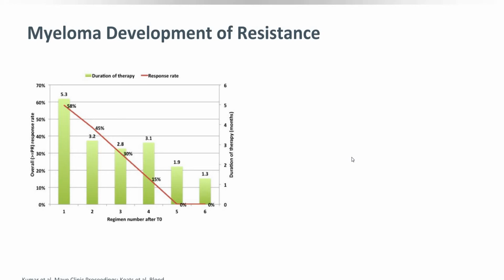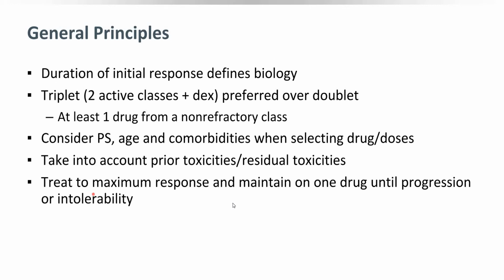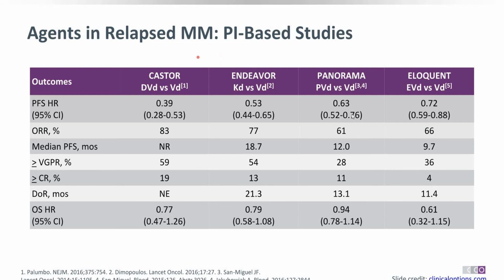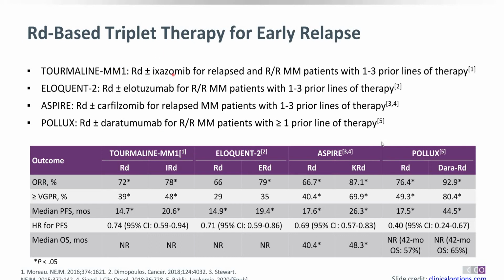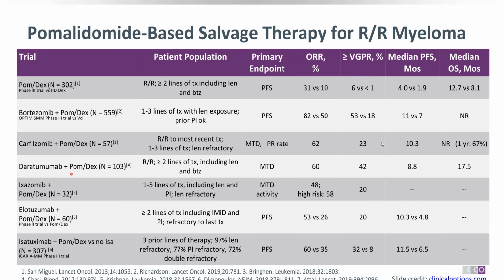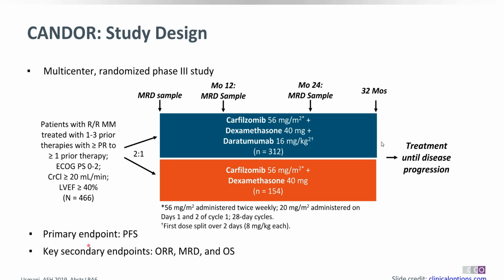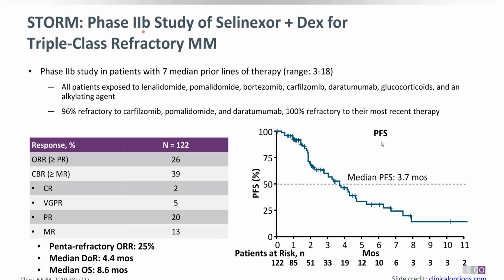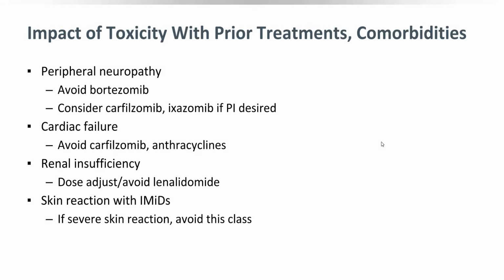multiple myeloma trials